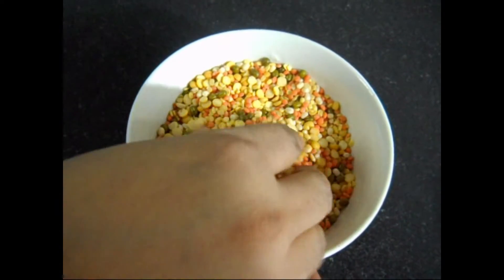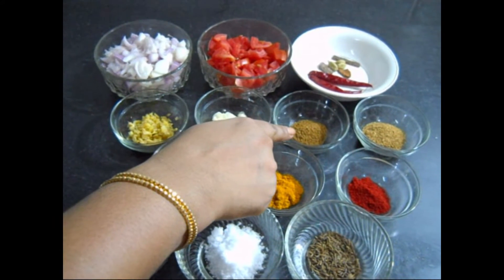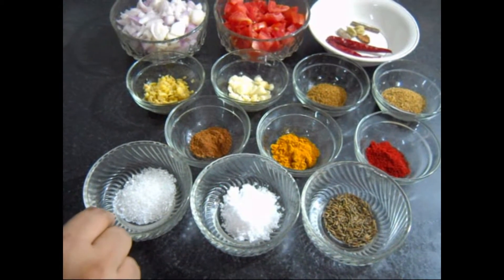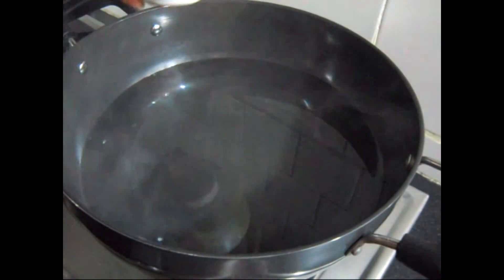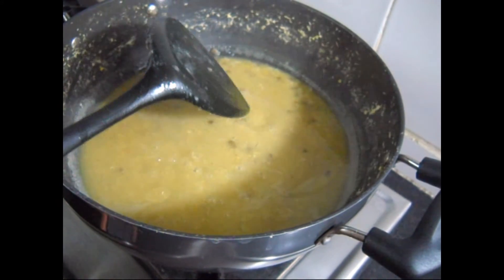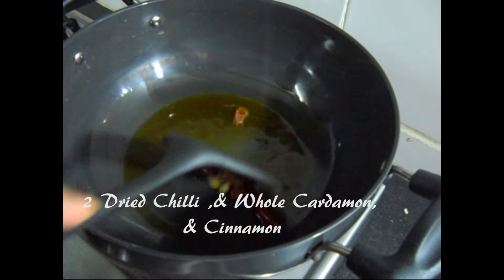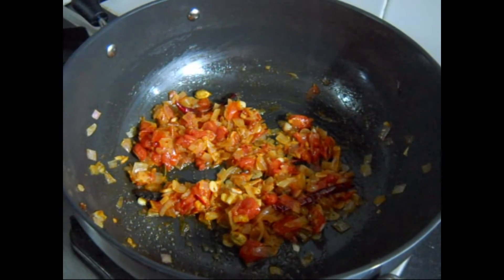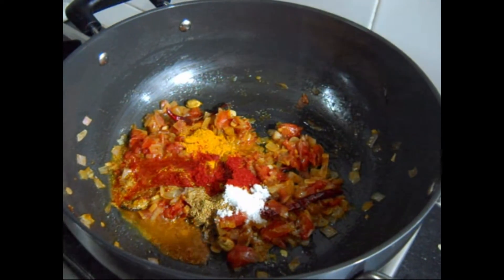Recipe for Mixed dal- A mix of five dals. By Athinas Kitchen Rasoi.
Mixed dal consists of five dals - Masoor dal, Moong dal, Tarka dal, Matar dal and Urrat/ Biuli dal. Ihave taken 30gms each of five dals.